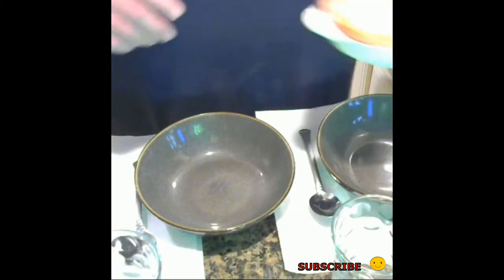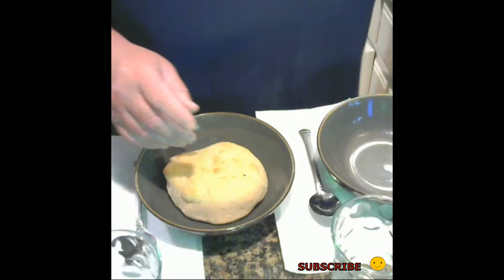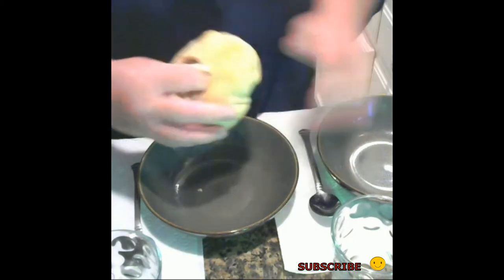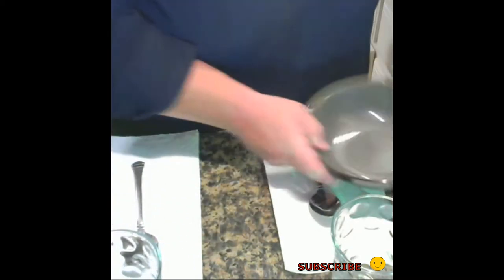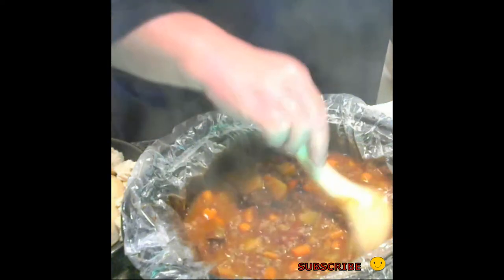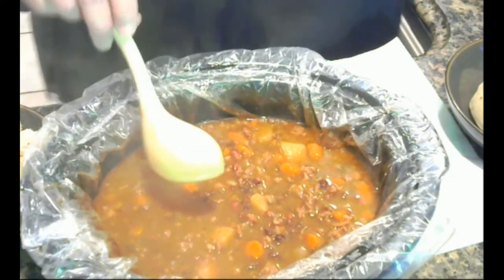SAUSAGE BEAN SOUP|WHAT'S FOR DINNER|QUICK & SIMPLE MEALS|FAMILY MEAL|LEARNING TO COOK FOR BEGINNERS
Soup in a bread bowl
soup was easy to make  i used  in a crock pot uncooked beans,
you can  use can beans will work to.
Italian sausage
fresh vegs  carrots  potatoes and onion
I used  french onion soup and beef soup bone for flavor
very yummy  will make again  great for left overs
next day i used  polish sausage and rice  husband asked for me to make again 😊💖

made my bread with bread machine i let it rise once in the machine
2nd rise was in my  bread bowls I used ..

HEY Y'ALL PAULA DARLENE HERE.
CHECK OUT WHAT NEW FOR DINNER.
TRYING OUT SOME NEW RECIPES.
BEEN GRILLING,TESTING NEW RECIPES,MAKING SOME BREAD ALL KINDS,
LEARNING ON HOW TO CAN FRESH FRUIT AND VEGS . LOTS OF FUN
JOIN ME AND WATCH AND SEE HOW I DO.
LOVE YEAHS SEE YEAH LATTER.